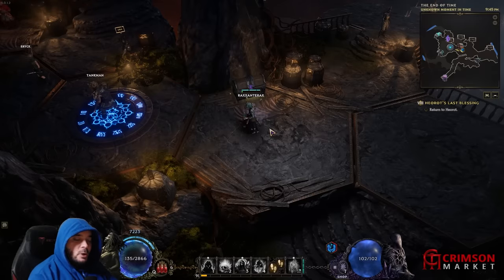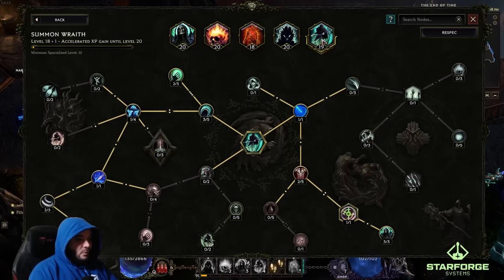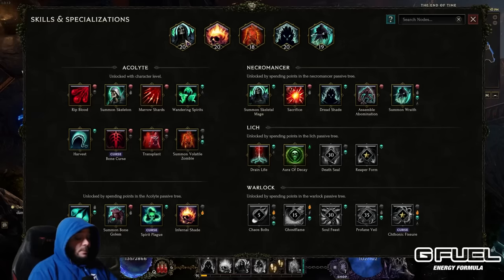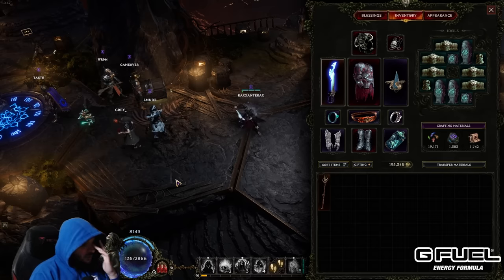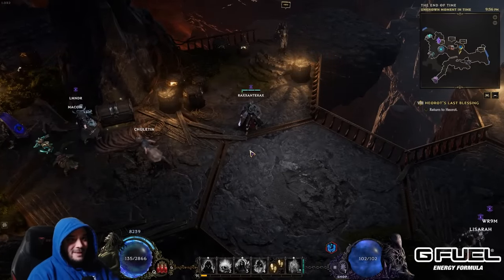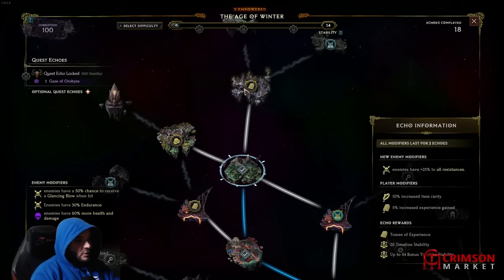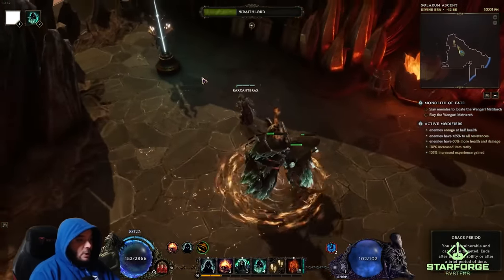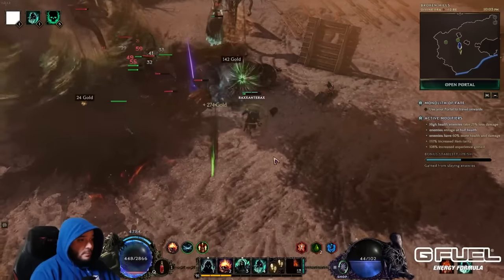Amazing Last Epoch Build - Wraithlord Necromancer Guide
Hello, my name is Raxxanterax and I stream every day playing Diablo 4, Path of Exile, Last Epoch and more. Try out this Last Epoch Wraithlord Necromancer build guide to dominate the endgame. This build uses Wraithlord's Harbour which created with the help from David Harbour from Stranger Things.
00:00 Introduction
00:59 Wraithlord's Harbour
01:54 Build Scaling
02:26 Skills
05:10 Shoutout to RaizQT (Video Linked Below)
06:04 Gear
07:06 Ward Tips
08:15 Gear Cont.
10:25 Passives
12:05 Gameplay Demo
17:58 Summary